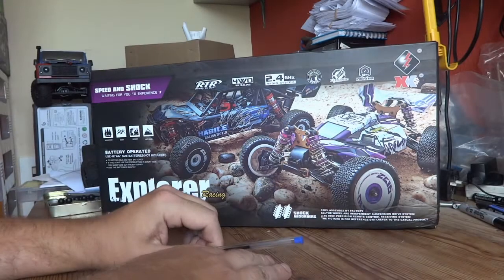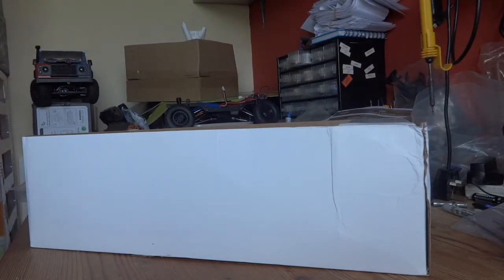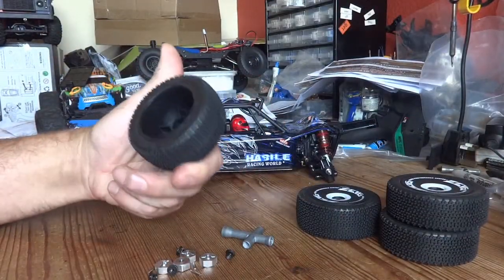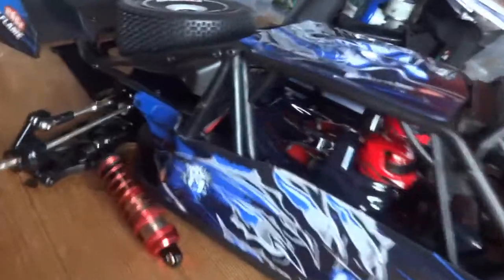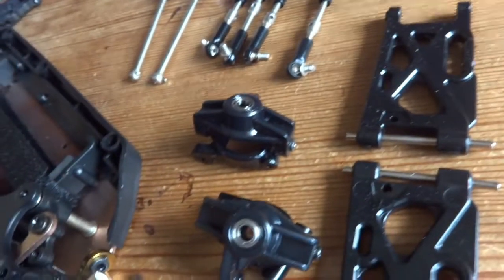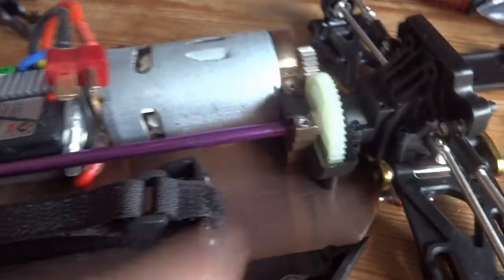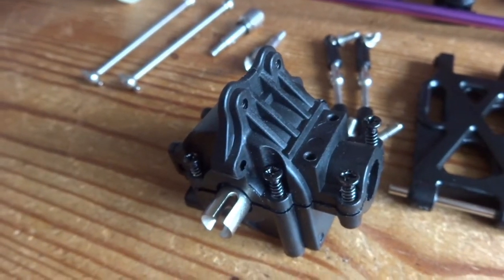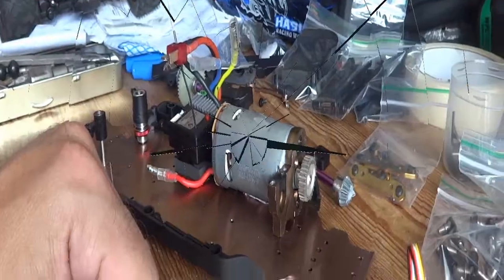Wltoys 124018 1:12 Scale Buggy. Unboxing & Tear Down.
Hello Everybody and welcome to the channel!

In today's video we look at the Wltoys 1/12th scale 124018 buggy. Not only are we going to do an unboxing, but also a complete tear down of all the major components. Hope you enjoy the video!

Link to item on Banggood: